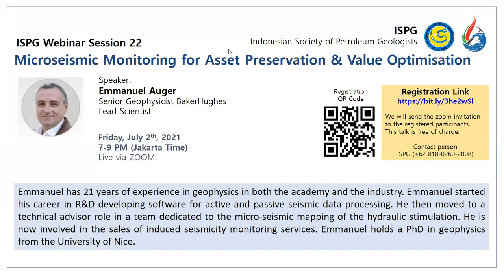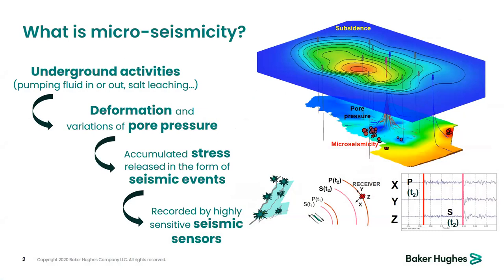ISPG Webinar 22 # Microseismic Monitoring for Asset Preservation & Value Optimisation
Microseismic monitoring is often used for the preservation of an asset : Checking on the integrity of a cap-rock, monitoring the possible reactivation of faults in and around the reservoir, predicting the occurrence of a sinkhole, avoiding large induced seismicity to preserve the social acceptance of a project. What is well known is that in combination with geomechanics microseimic monitoring can also be used to increase the value of an asset, for example by allowing to store at higher pressure in an underground gas storage. The talk will provide several case studies exemplifying these applications.

The talk will also show how Baker Hughes offers the whole span of microseismic instrumentation and services : We can design a monitoring system, procure the equipment, install and maintain it, and then process the data and combine it with geomechanics. Our hardware offer consists of very cost-effective, reliable, and low maintenance equipment, from surface seismometers to deep borehole geophone strings. We currently monitor 23 sites all over the world.